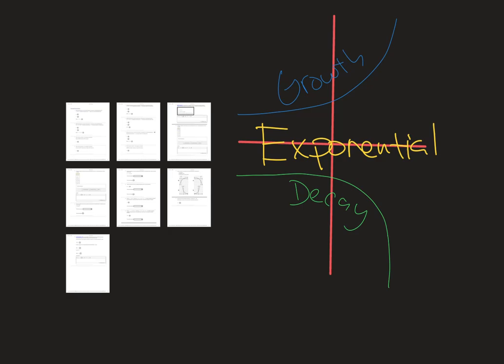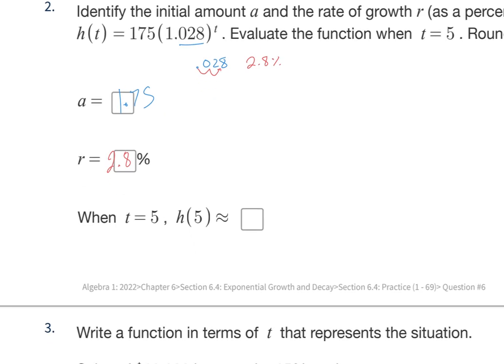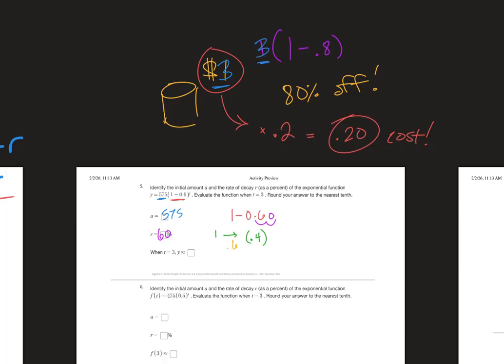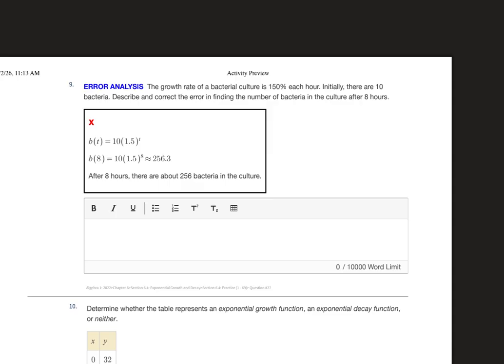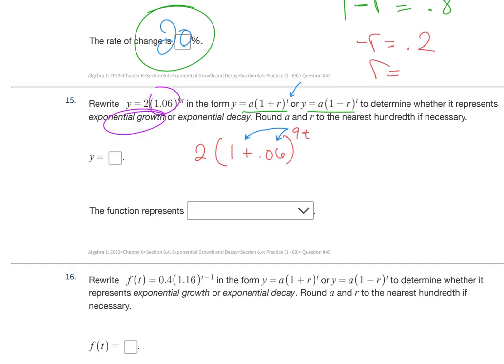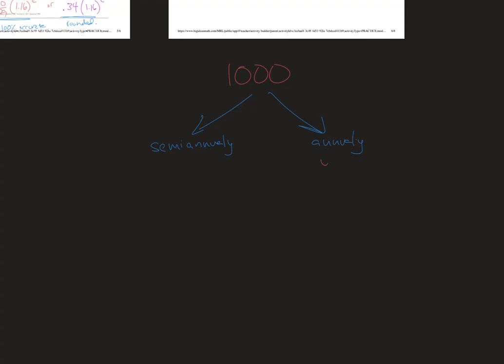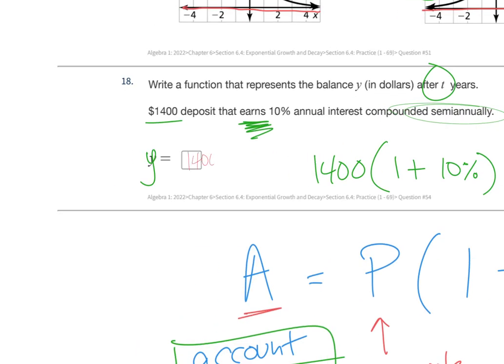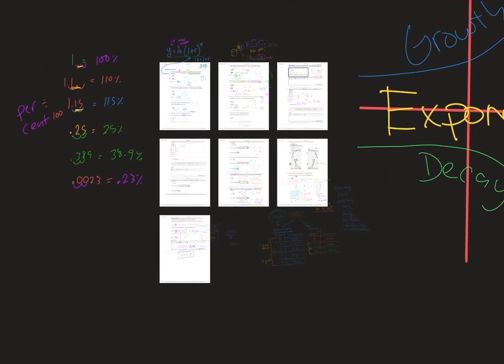Algebra - Exponential Growth and Decay BIGIDEAS